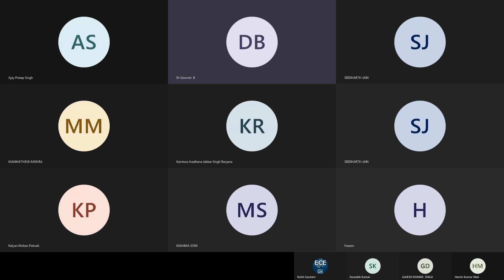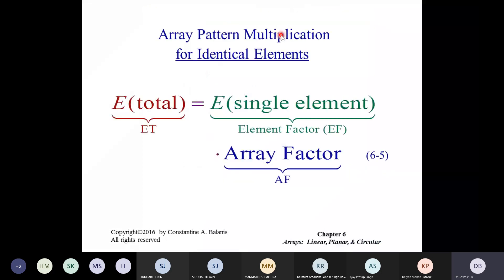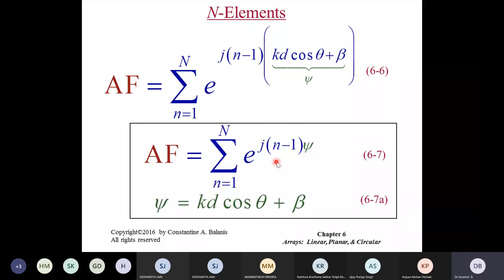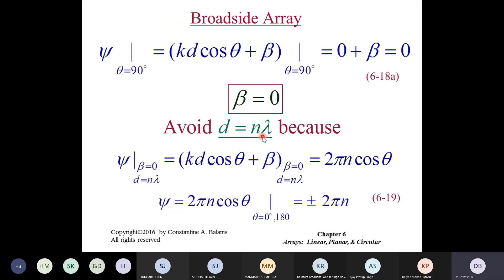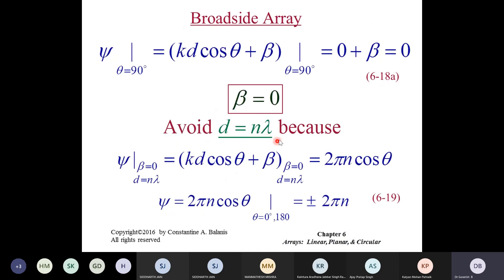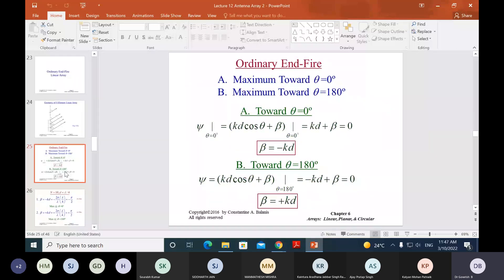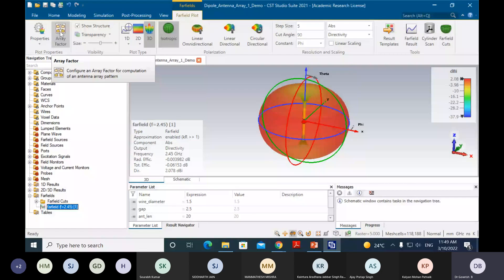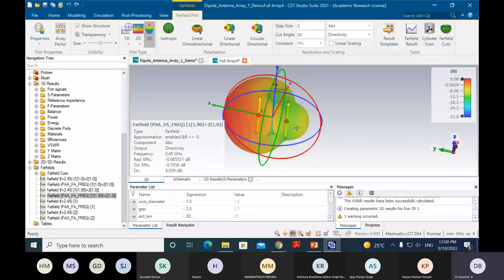Antenna Theory and Design - Class 19 (Uniform N Element Linear Array)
This is a series of lectures on Antenna Theory and Design course for B.Tech and M.Tech students.